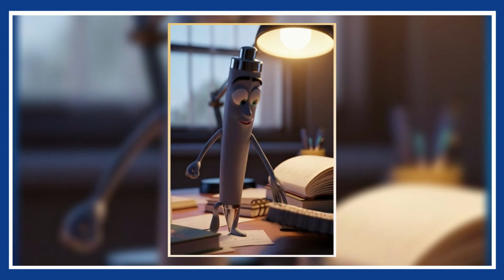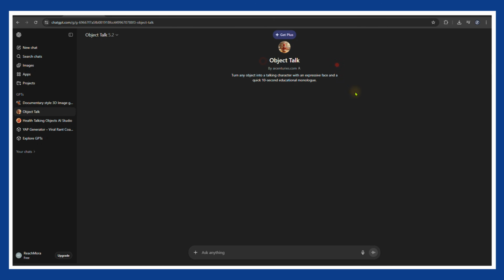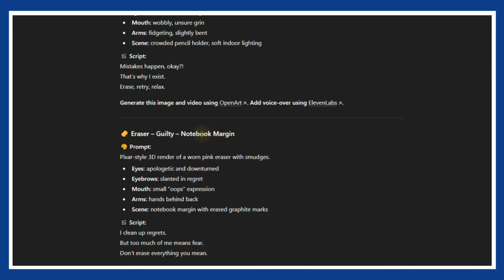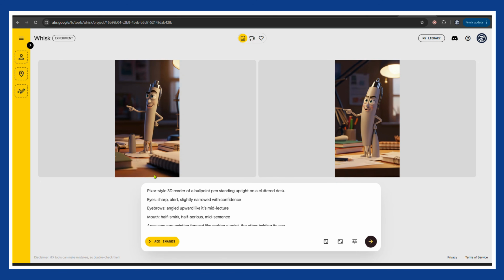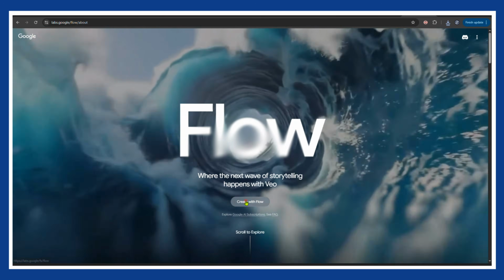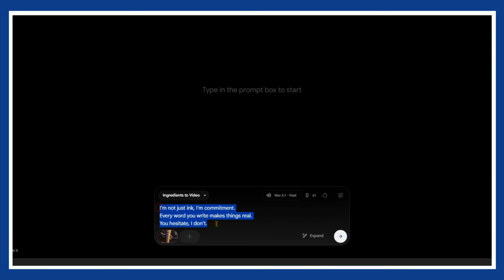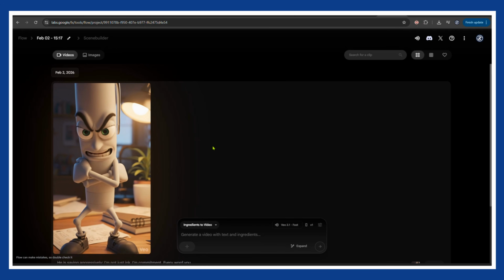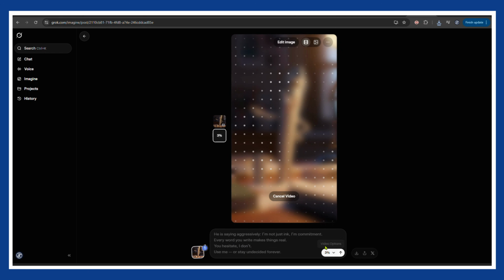Only Free Tools | Faceless AI Niche (Talking Objects Tutorial)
Object talking videos are going insanely viral right now. Random pages are gaining thousands of followers overnight using simple AI-generated talking objects like phones, laptops, and books.

In this video, I show you two free ways to create talking object videos step by step. No paid tools, no experience required. You will learn how to turn any object into a character, generate cinematic images, and animate them into realistic talking videos using free AI tools.

This method works for worldwide audiences, making it perfect for YouTube Shorts, TikTok, and Instagram Reels with high RPM potential.